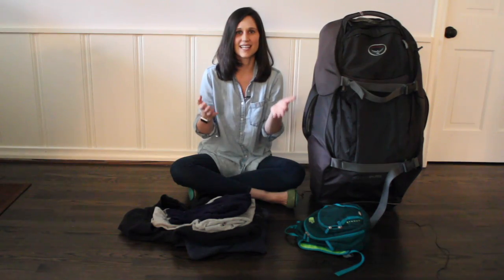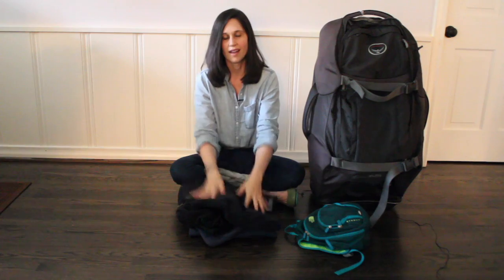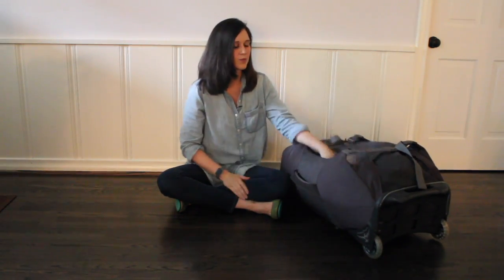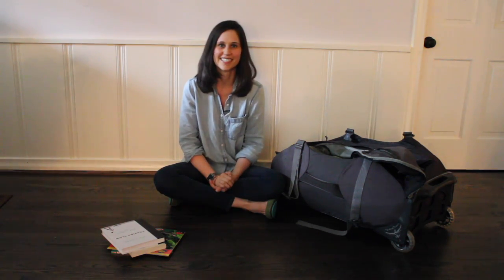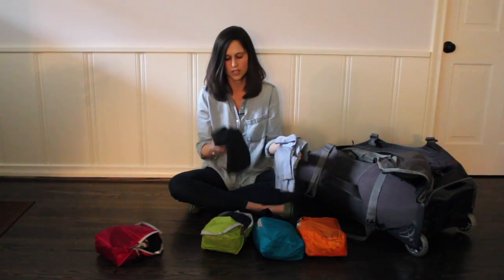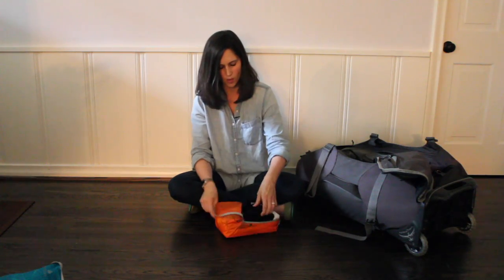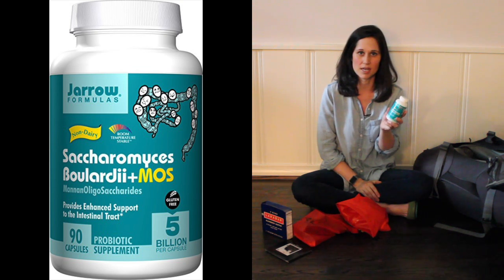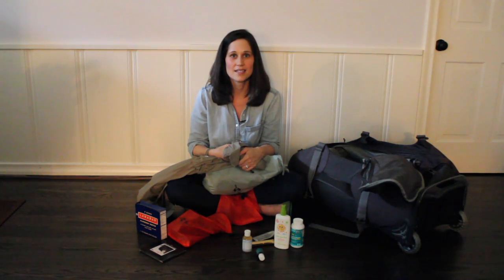How to Travel like a Minimalist (with Kids)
Just because you are traveling with kids doesn't mean you need hundreds of pounds of "stuff". I am explaining exactly what we are packing on an upcoming trip--we are going "light".